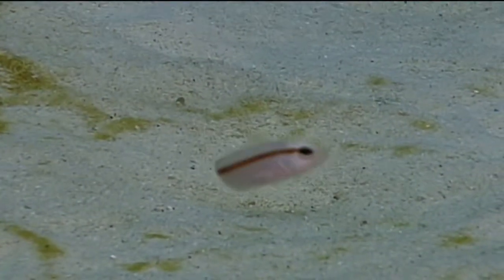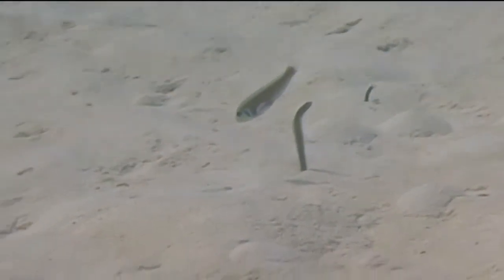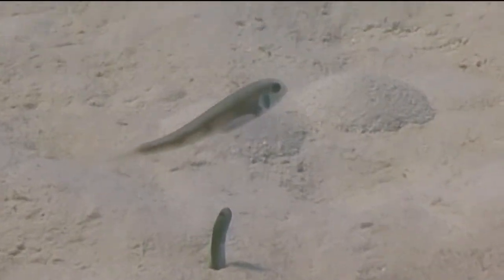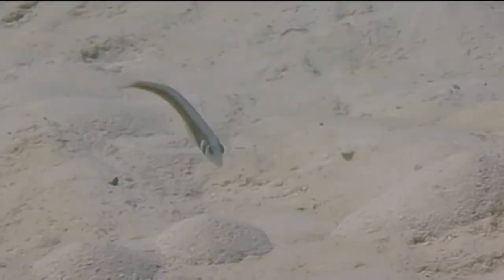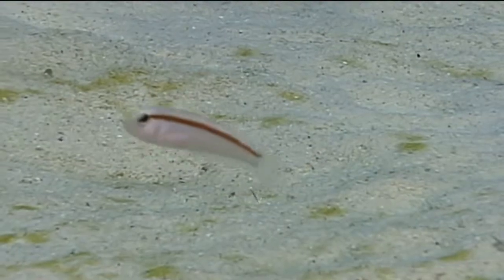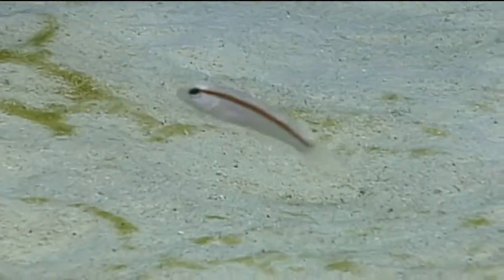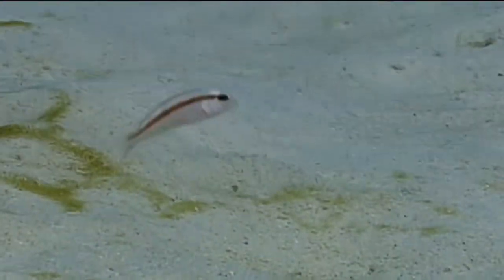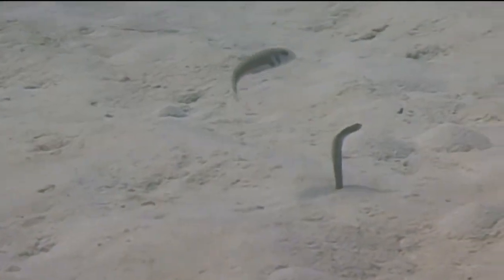Caribbean Fish : Rosy Razorfish Identification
The rosy razorfish lives its life swimming along the sandy bottom of shallow reefs, usually near coral heads or seal grass beds. Look for 3- to 4-inch fish that have thin bodies and sloped heads with help from a scuba diving instructor in this free video on fish identification and marine life.